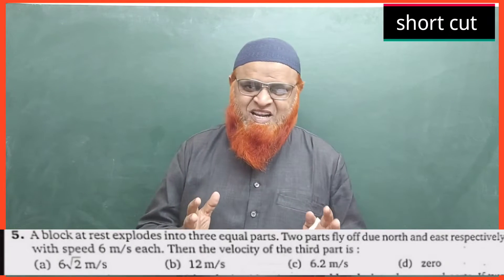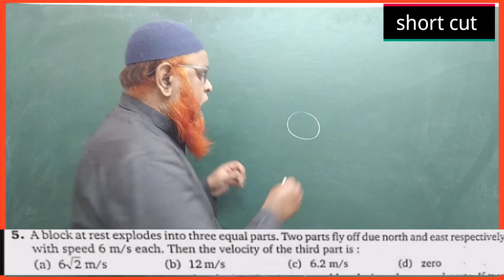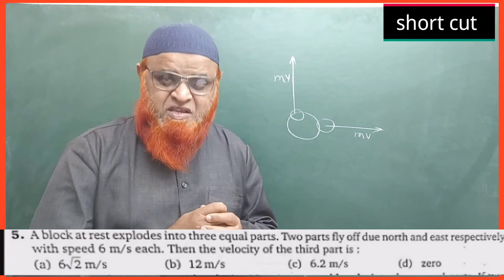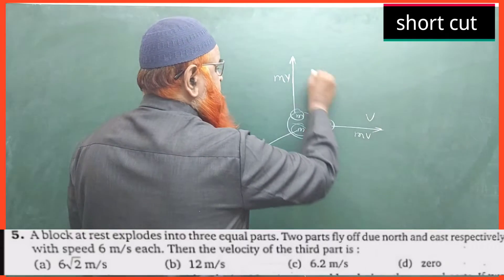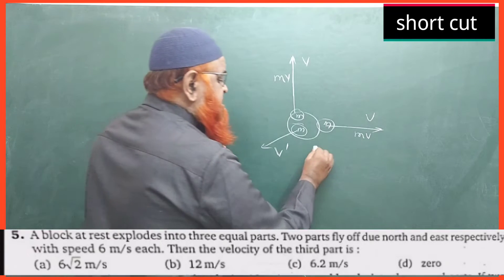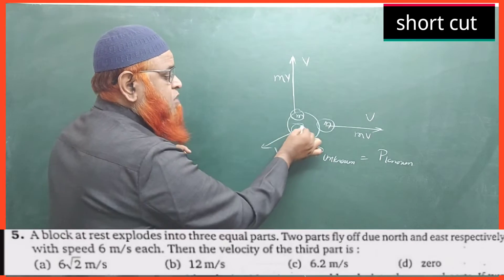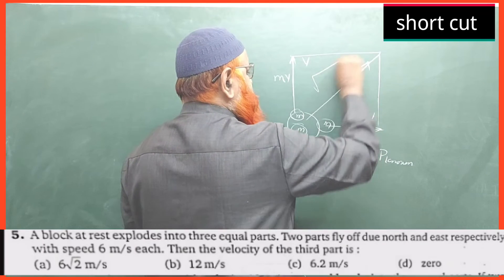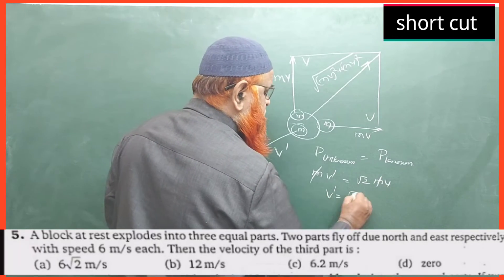56) Lazy physics tricks | Collisions | Neet and Jee mains 2024